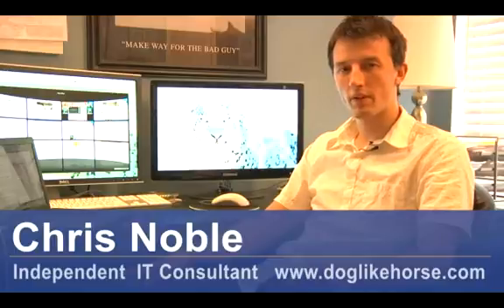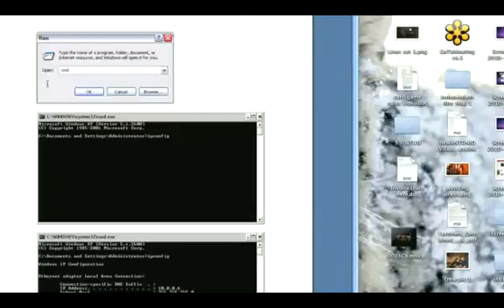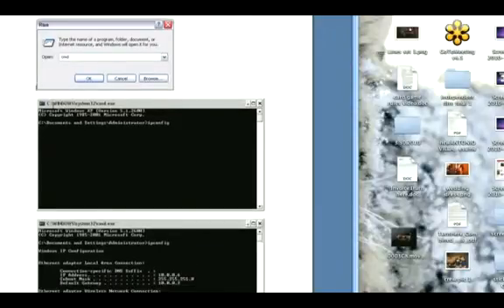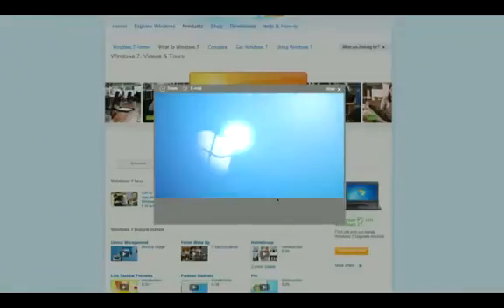How to Make a File Autorun From a Flash Drive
How to Make a File Autorun From a Flash Drive. Part of the series: Internet & Computers. To make a file autorun from a flash drive, you need to determine which Windows operating system to you have. Learn more about making a file autorun from a flash drive with help from an internet technology entrepreneur in this free video on technology.